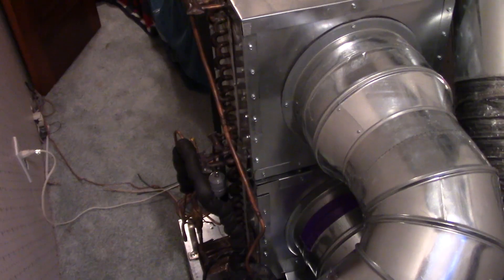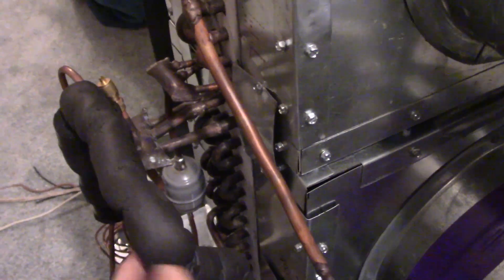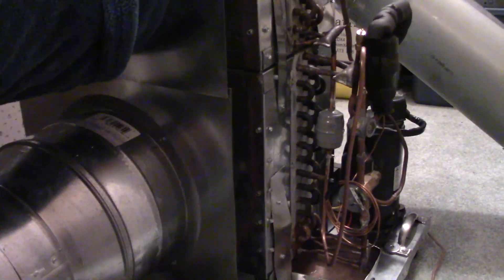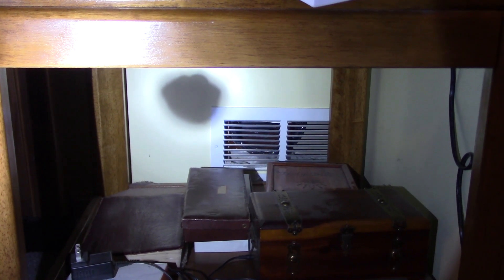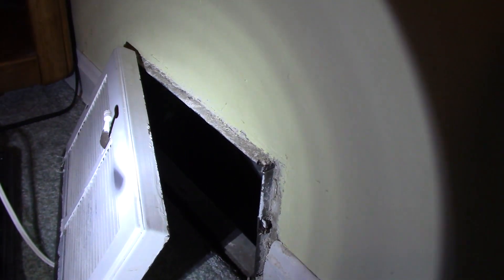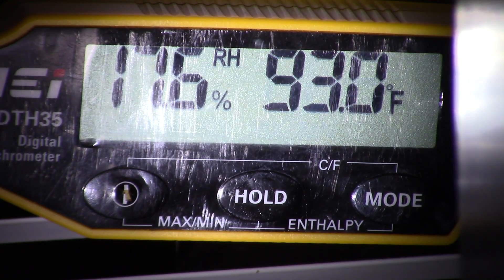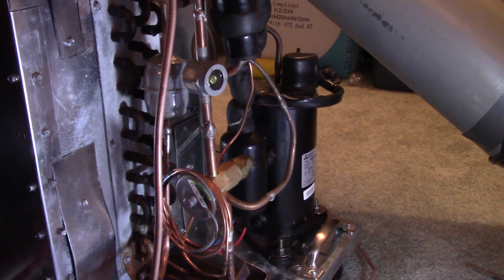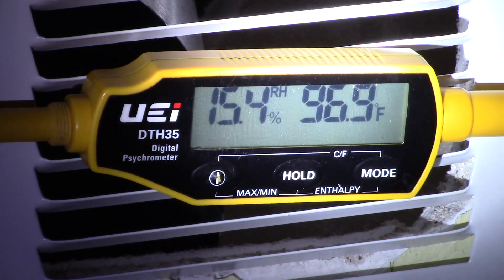Home made heat pump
Short demonstration of a heat pump that I made